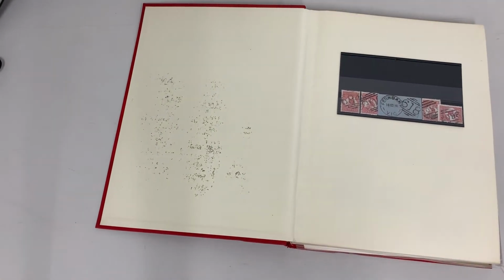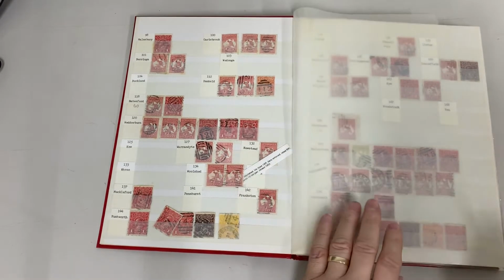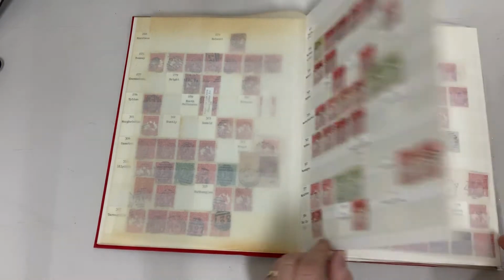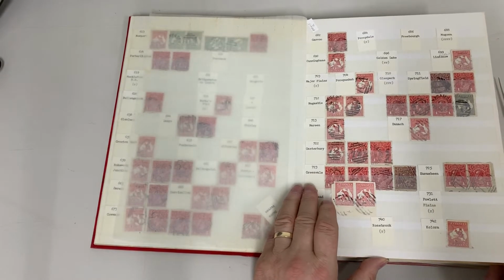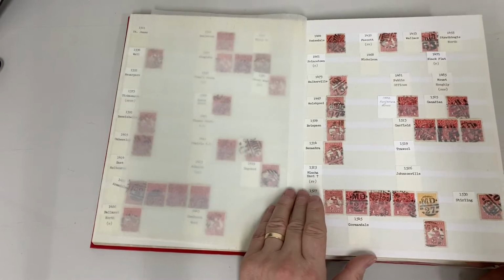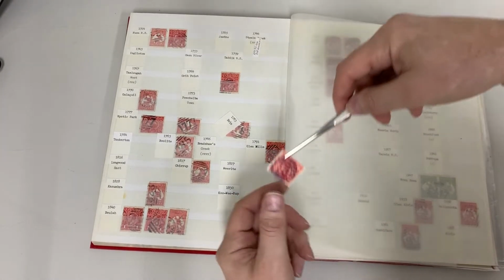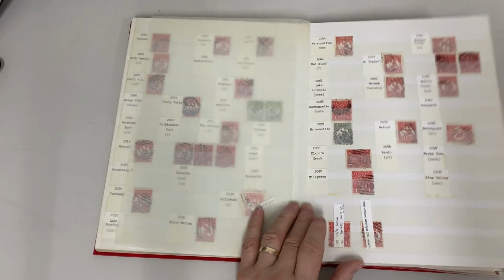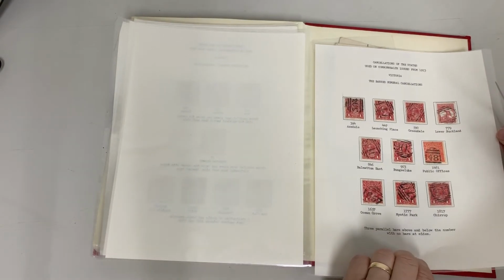Auction 240 Lot 851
BARRED NUMERALS: Collection from '1' (various types) to '2098' virtually all on Kangaroos or KGV Heads with a sprinkling of better values, many scarcer numbers & numerous fine to very fine strikes including some on piece, some minor duplication & a few on cover of postcard. A very difficult collection to assemble. (Qty 100s)